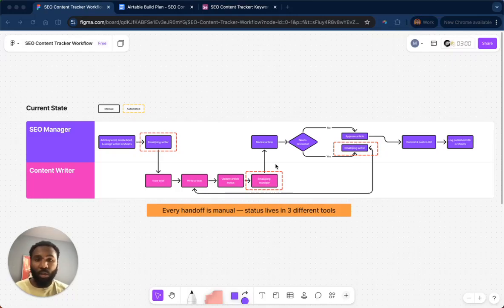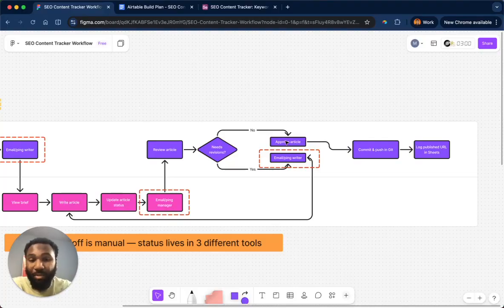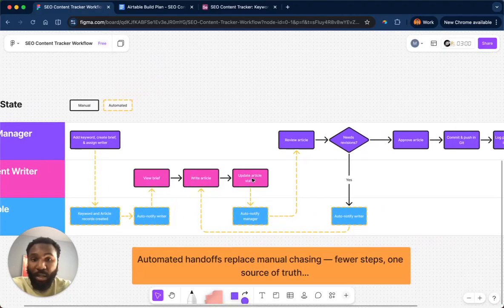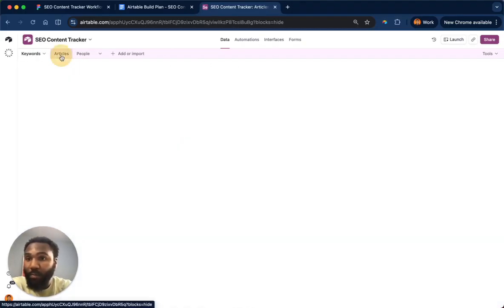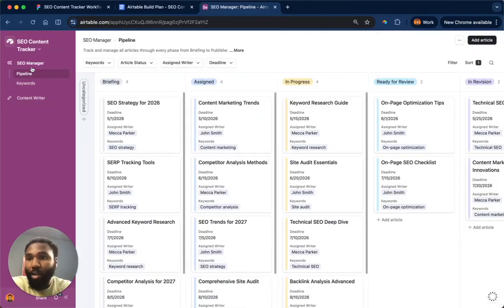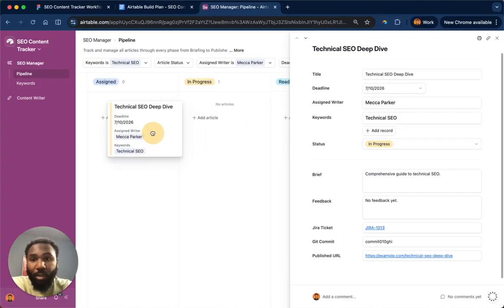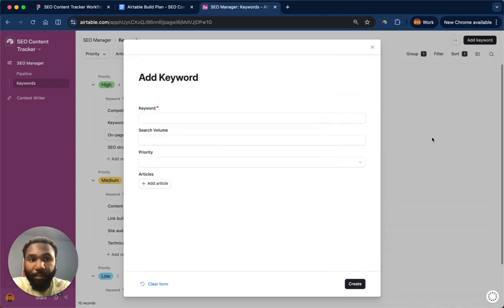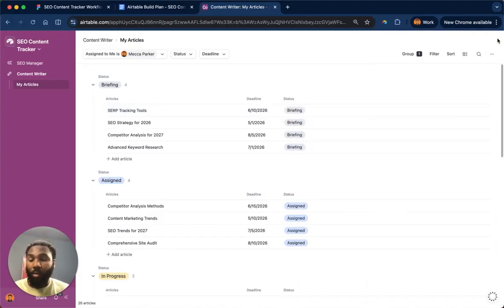Build Your Own SEO Keyword Tracker in Airtable (2026 Update)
This video demonstrates how to build an automated SEO content management system in Airtable that streamlines article assignments, notifications, and workflow tracking for high-volume content teams.